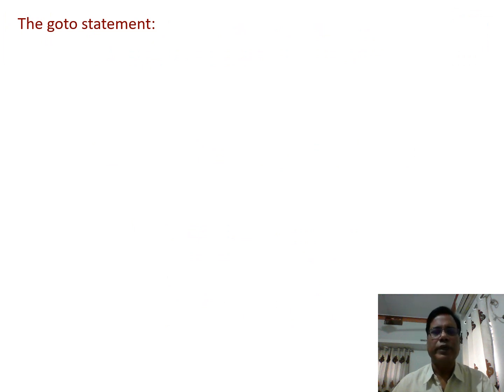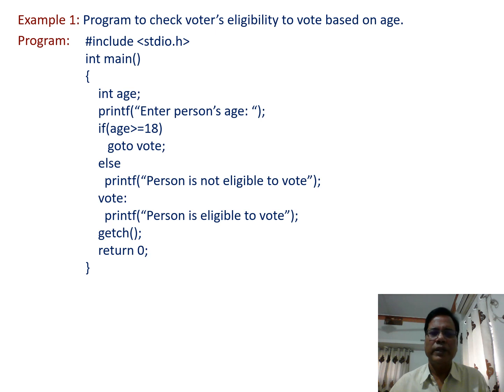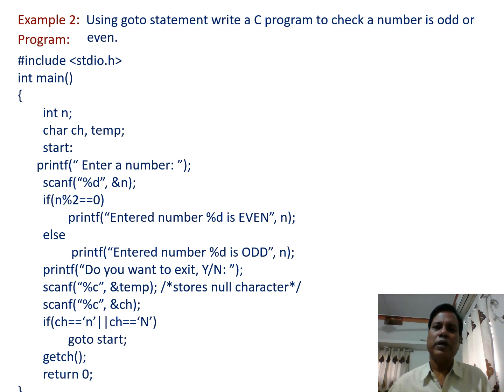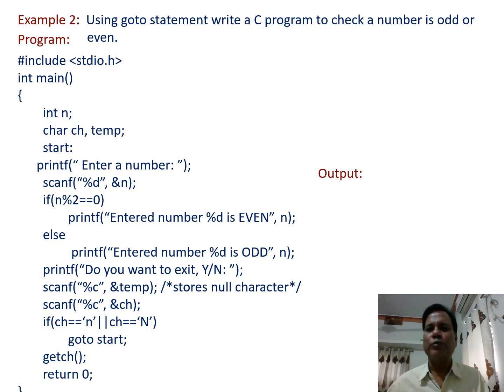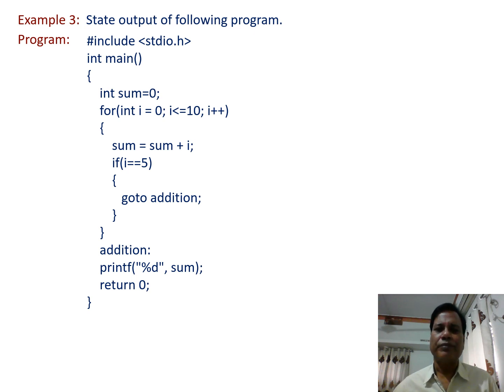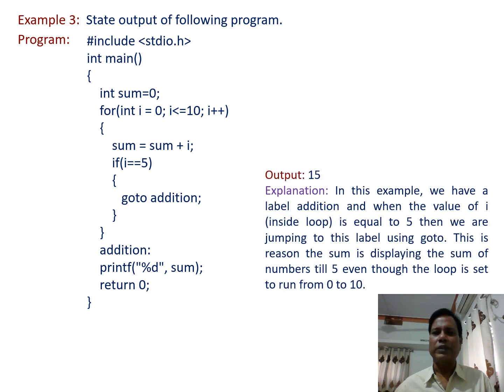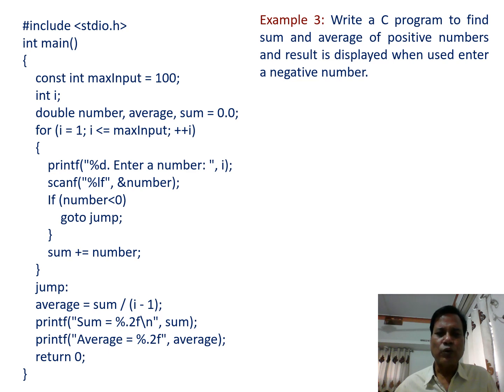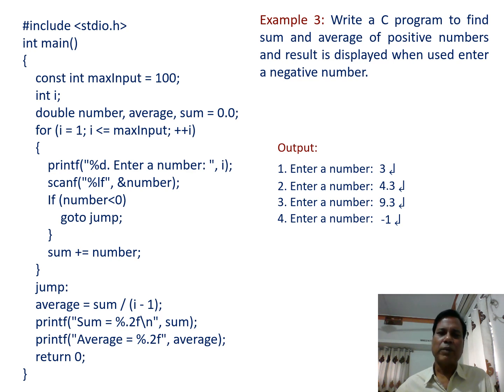2 7 goto statement and ternary operator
This lecture explains goto statement and ternary operator in C Programming.